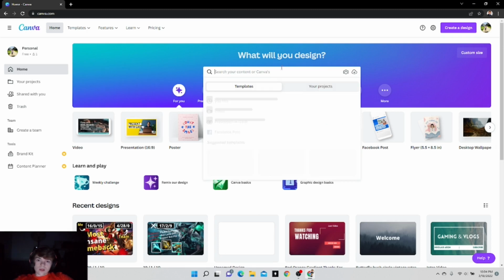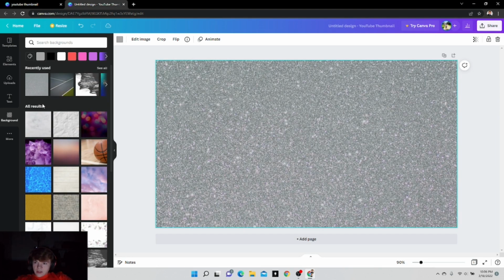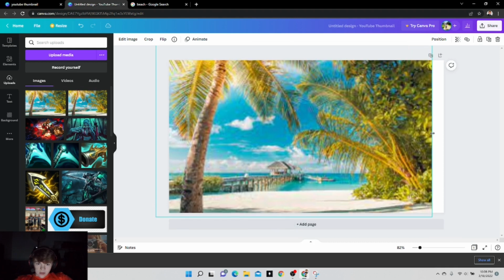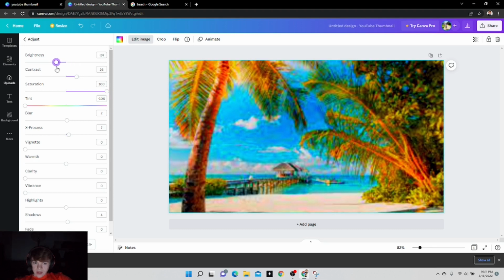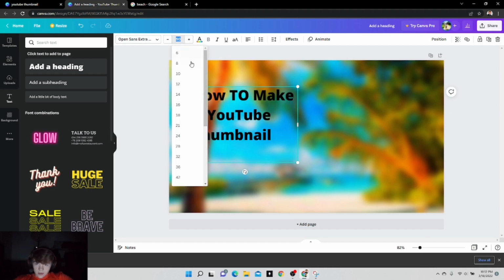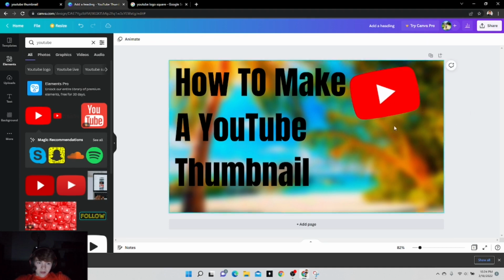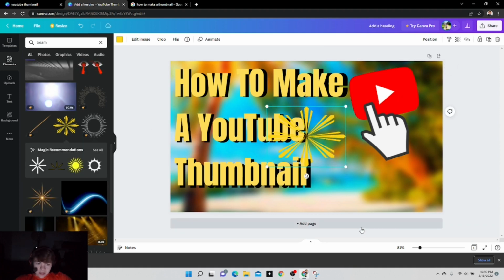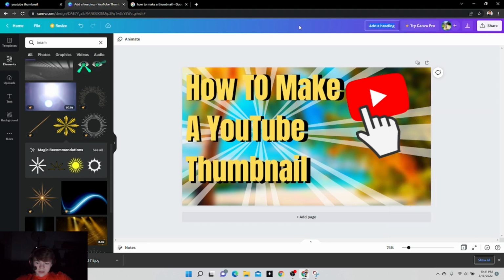Stop Wasting Your Money On Software's When You Can Use This! (Free Thumbnail Creator)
Thank you guys so much for checking out my video! I hope you guys enjoyed.